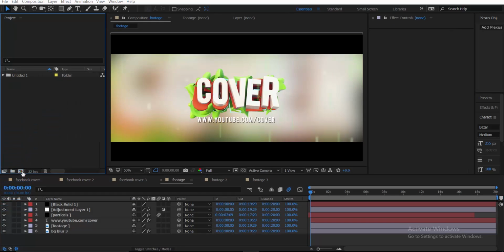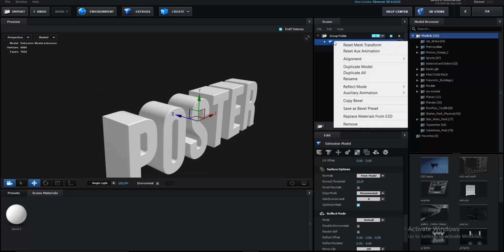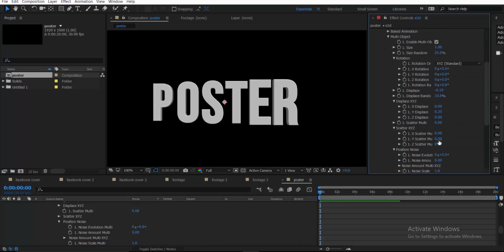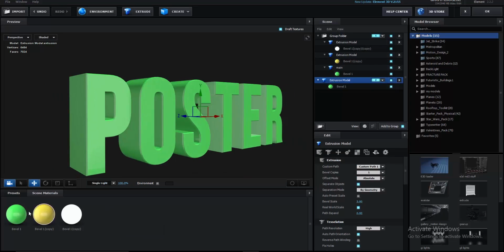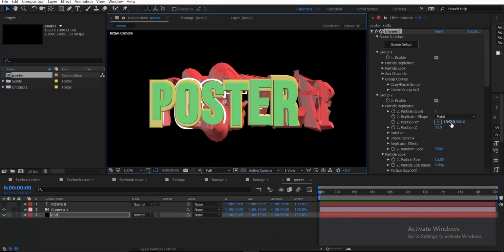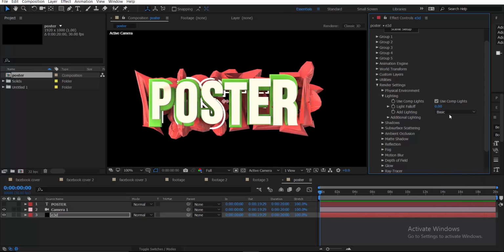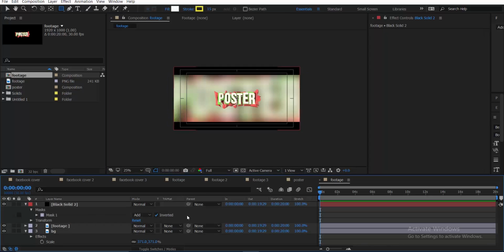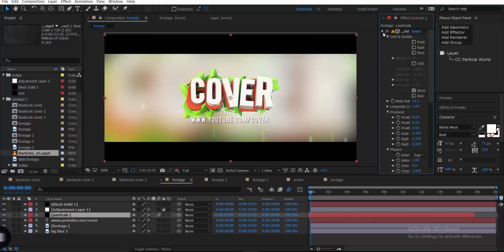AFTER EFFECTS ELEMENT3D 'BANNER DESIGN ' TUTORIAL BY NPS3D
HELLO !

I Just try to create some poster ,banner design for your youtube and facebook page
and it's 100% Element 3d as always .

_____ I USE _____
After effects
ELEMENT 3D